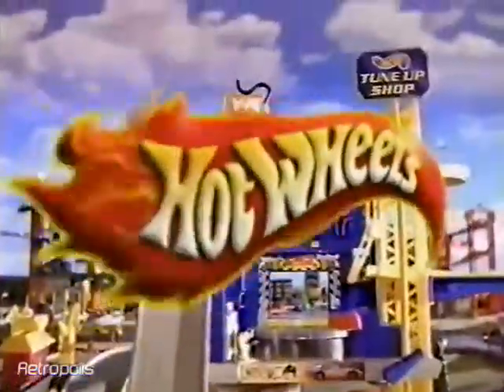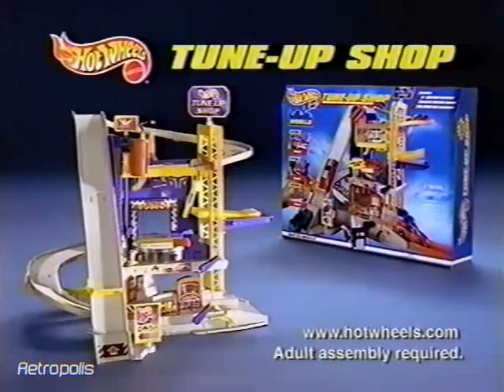1998 Hot Wheels Tune Up Shop Toy Commercial